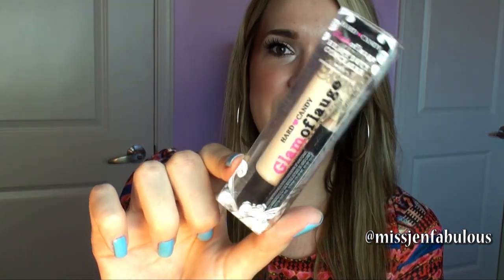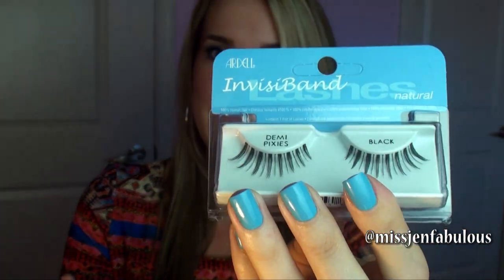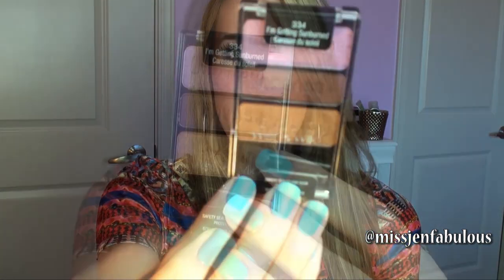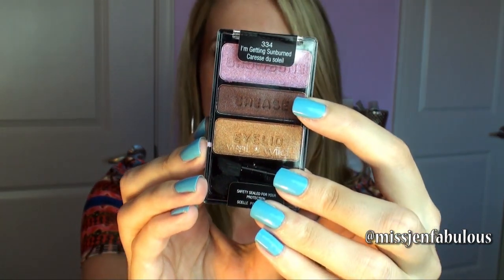The BEST Drugstore Beauty Products!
My favorite drugstore must-have makeup products! And a special surprise for you guys! I hope you enjoy this video! xo

2.) Thumbs up/ "Like" this video
3.) Leave a comment letting me know YOUR favorite drugstore beauty product!

You can enter as many times as you would like!
Giveaway is international and ends in one week on Wednesday May 29th!

1.) Must be following me on Twitter and "Like" my Facebook Page so we can be friends!
2.) Leave your twitter name as a comment on the giveaway photo that I uploaded to my Facebook page.

Good Luck! xo-Jen

NAILPOLISH
-Nails: China Glaze Bahamian Escape

-Lips: NYX Nude Peach gloss